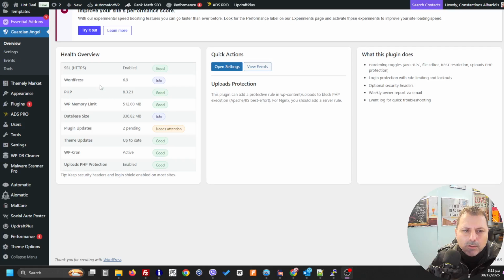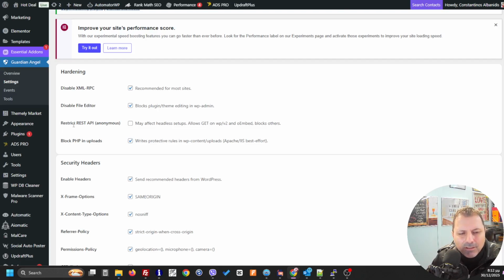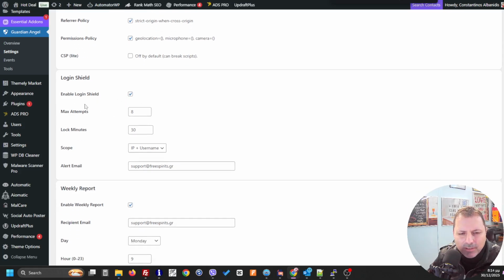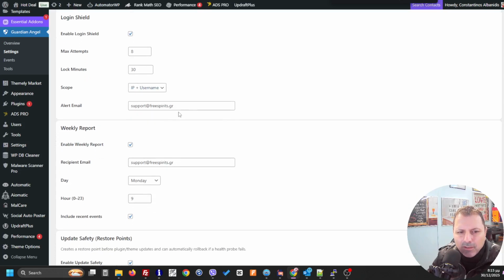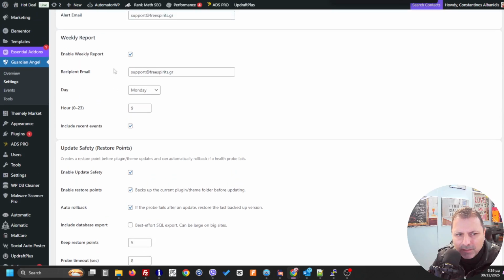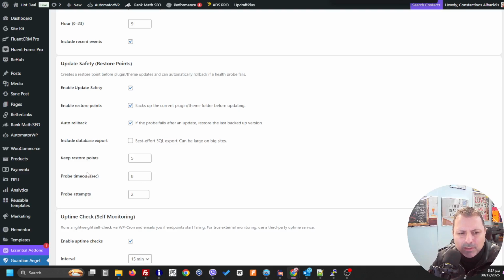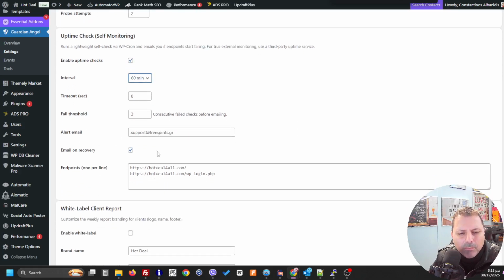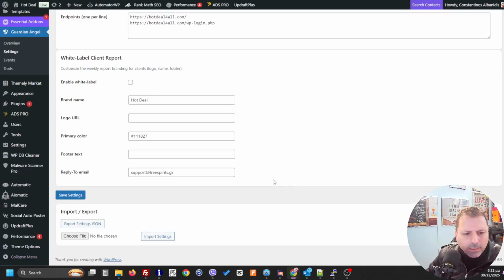WP Guardian Angel: Stop Update Disasters + Uptime Alerts for WordPress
Protect your WordPress site like a pro with WP Guardian Angel. Create restore points before updates, auto-rollback if something breaks, get uptime alerts, and block common login attacks—so you feel calm instead of stressed every time you click “Update.” If you run a business site or manage client sites, this is the simple safety net that saves time, protects revenue, and keeps trust high.